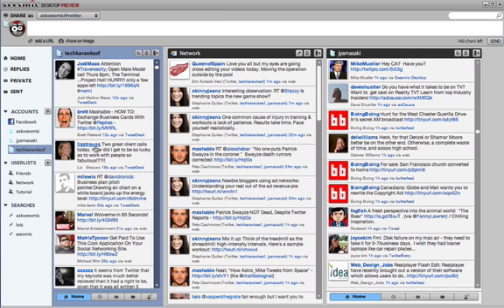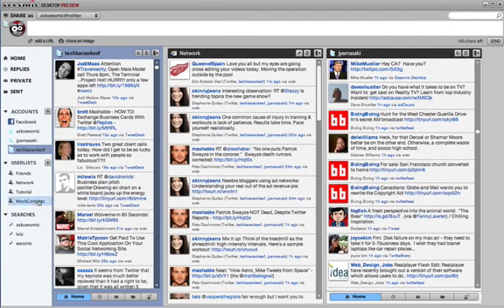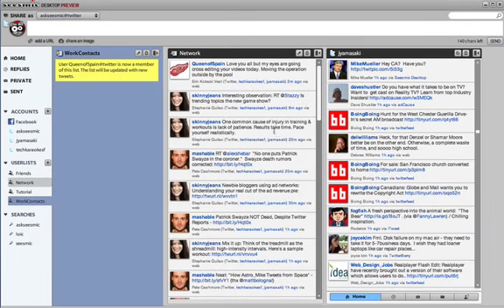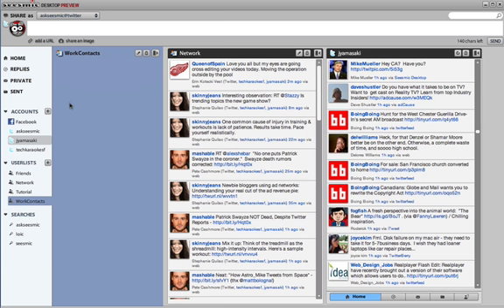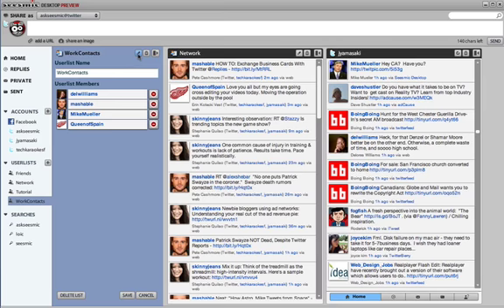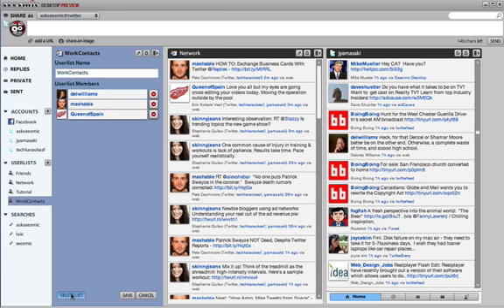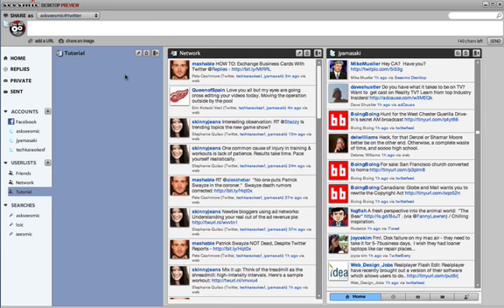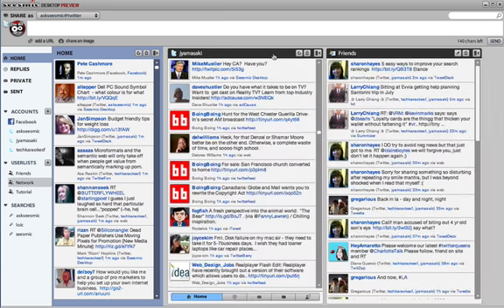Seesmic Desktop: UserLists - Create, Add, Edit, Delete